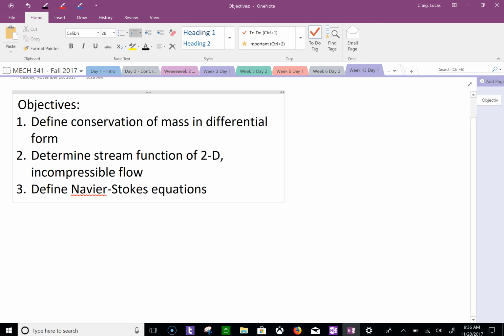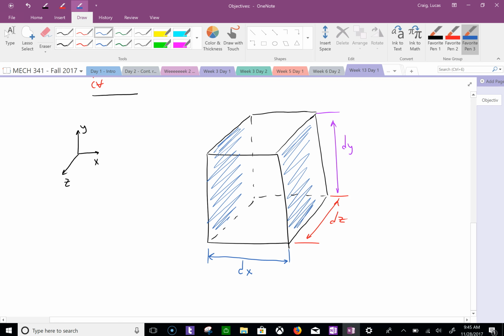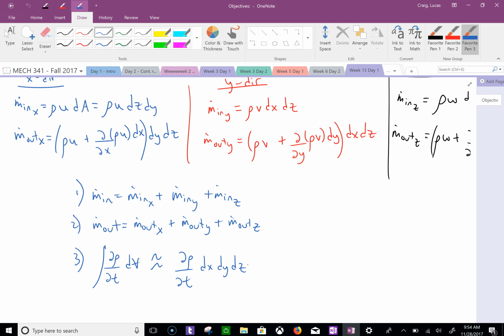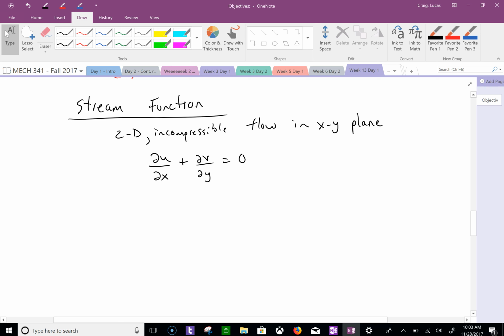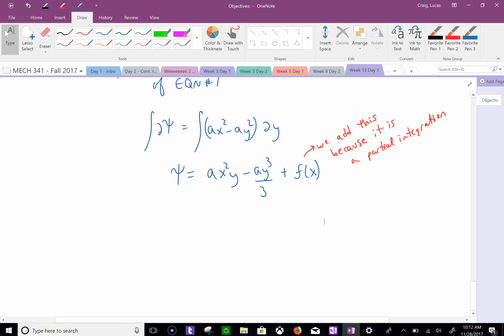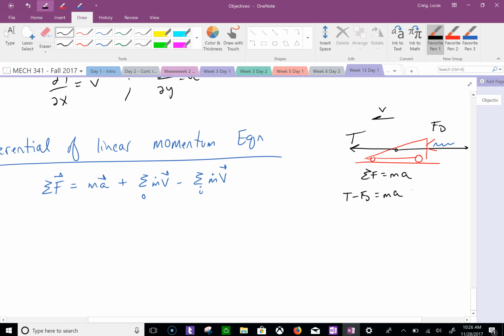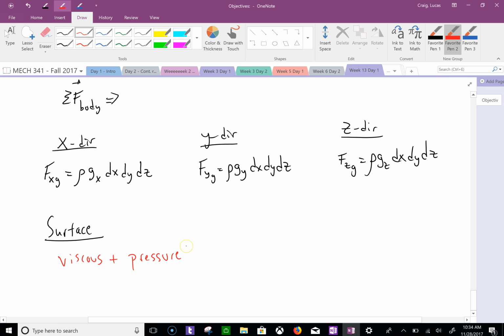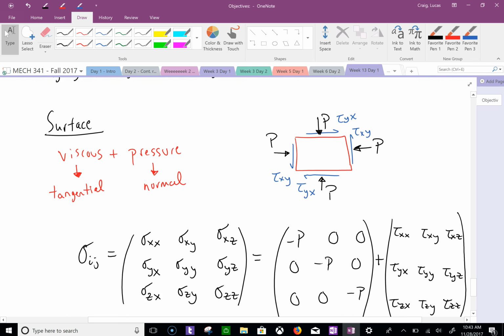Navier Stokes Part II